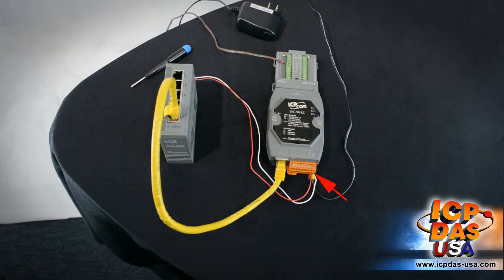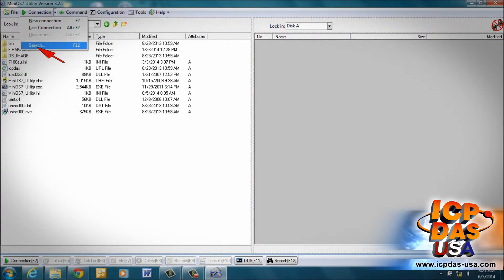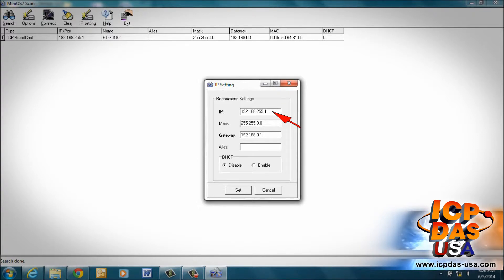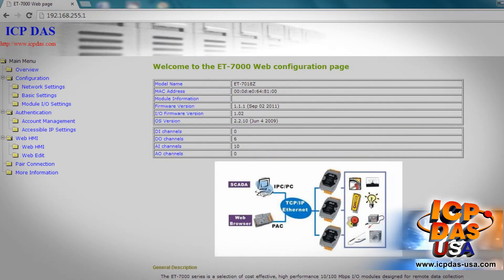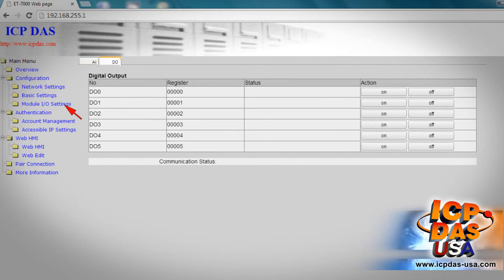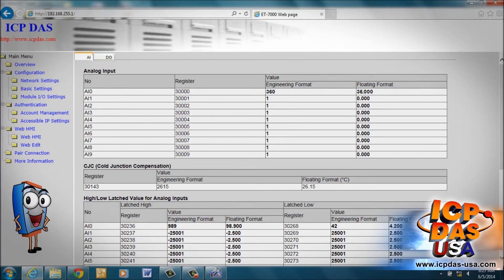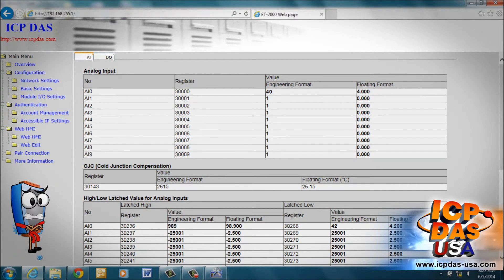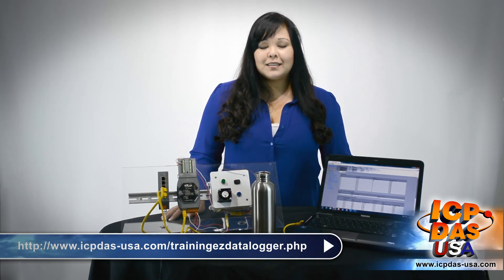How to Use an ET-7018Z Analog Input Module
Learn how to use an ET-7018Z Analog Input Module